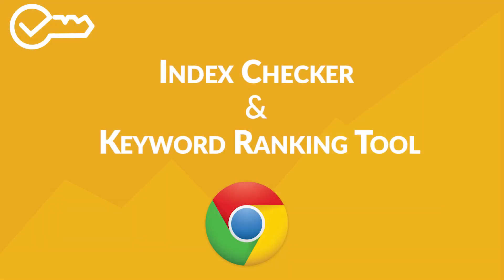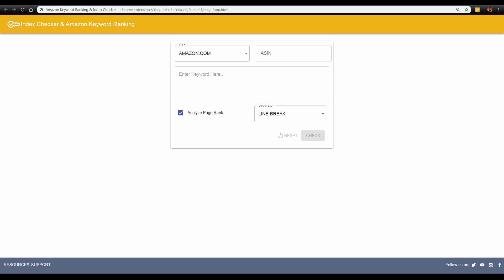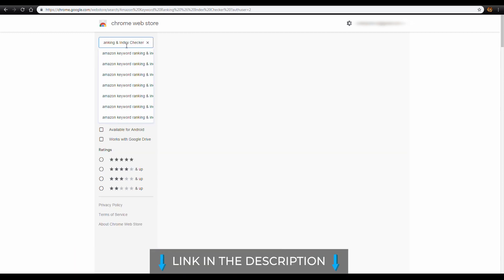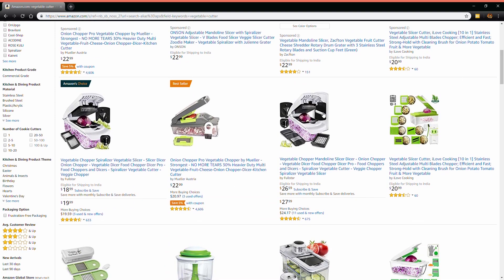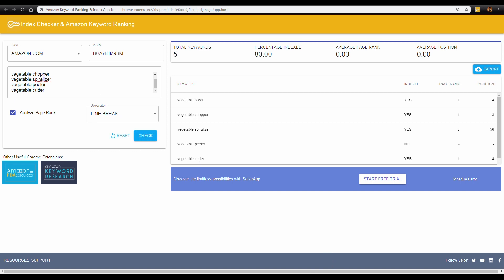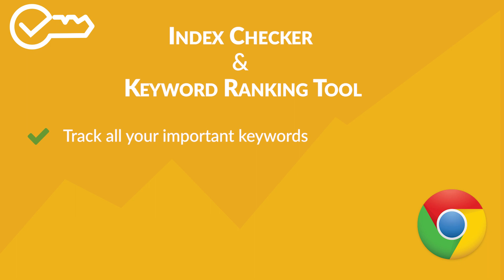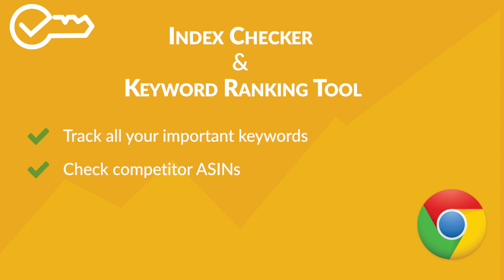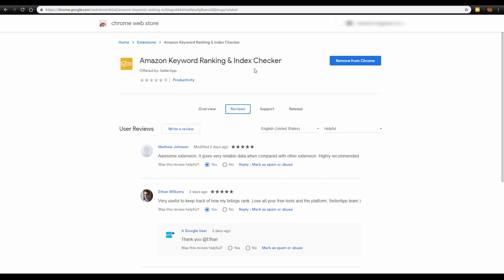FREE Amazon Keyword Ranking And Index Checker Tool | SellerApp Chrome Extension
In this video, we’re going to walk you through the new Amazon Keywords Ranking and Index Checker tool we have built.

This FREE chrome extension lets you
- Find out if your keyword is indexed or not.
- Identify your keywords positioning
- Check the page ranking of your listing for all your important keywords.
- Keep a track of how your competitors ASINs are doing for primary keywords.

SellerApp is a system that makes e-commerce selling seamless: We are working on data extraction & data aggregation of eCommerce platforms for extracting meaningful insights for online sellers worldwide.

Other channels for more info about selling on Amazon -